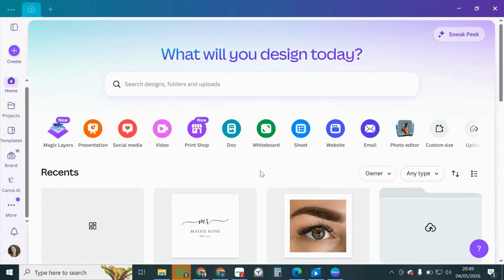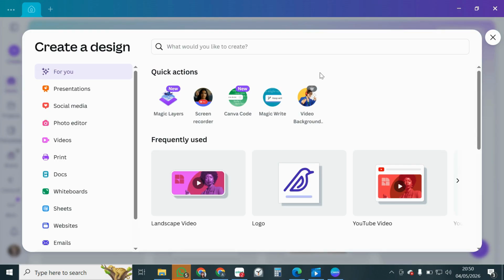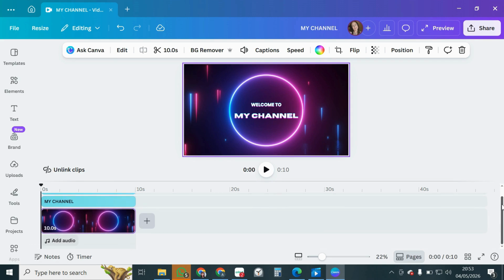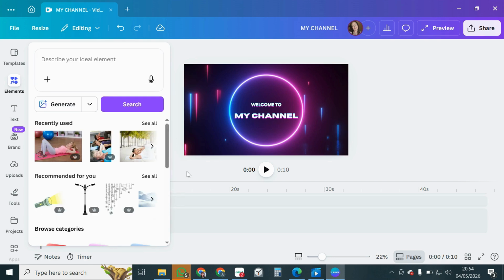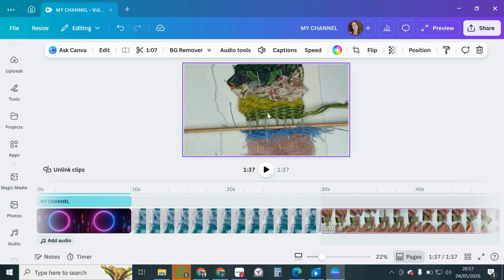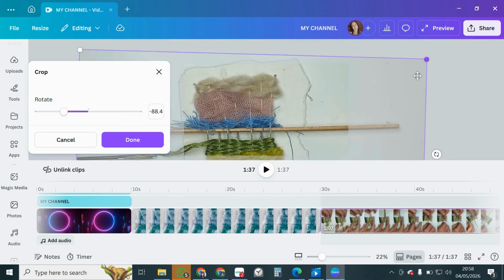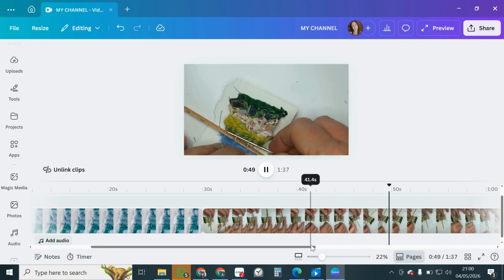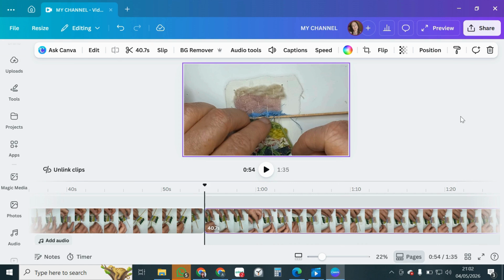Canva "New Screen Record Feature" and how to create a youtube video 2026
Quick tutorial how to record your screen on Canva, and how to create a Youtube Video.
In this video I will demonstrate where to find this app in Canva Create and how to use it.
You can use this to record your screen whatever is on it, and believe me it makes life so much easier at long last.
I can now make tutorials on how to create things which is a passion of mine.